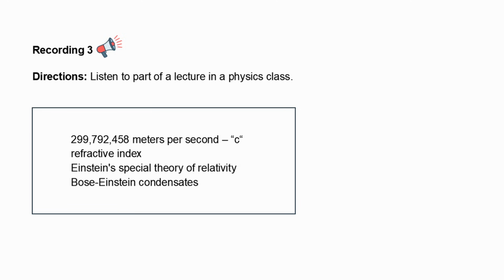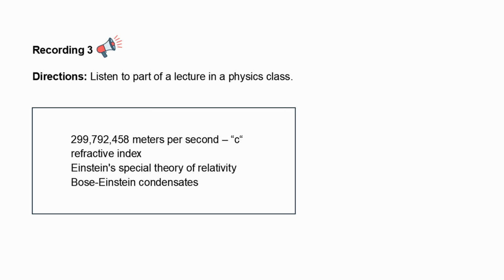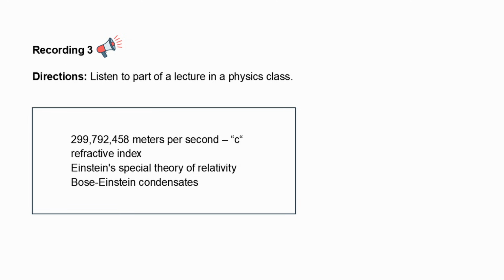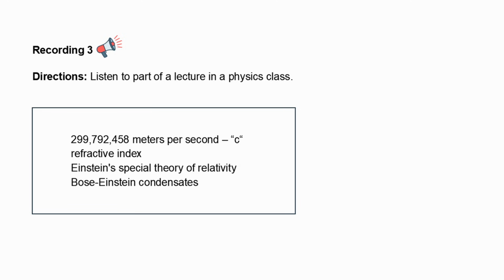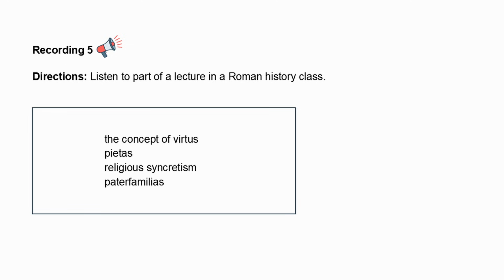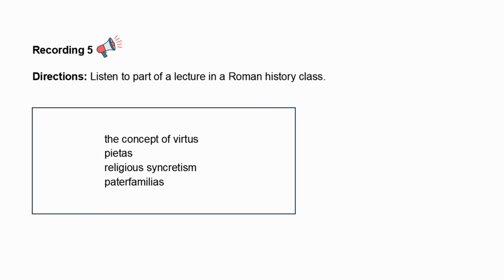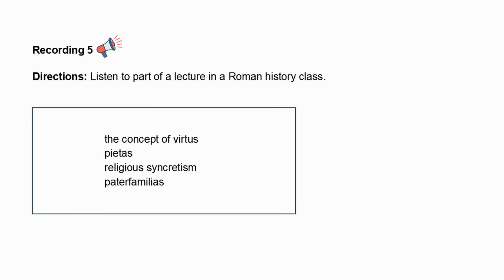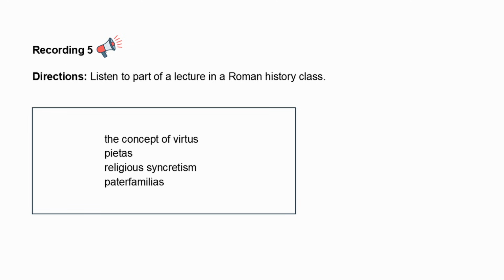TOEFL Listening Practice Test with Answers (2025)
🚀 * TOEFL SCORE BOOST COURSES:* _ Lessons, Templates, Sample Answers & More_ (Ad)
Take this TOEFL Listening Practice Test with Answers and test your listening skills.
• Perfect for TOEFL Preparation in 2025
•  Find out your estimated listening level
• Check the answers at the end of the video

My advice on this channel is based on my personal experience taking the TOEFL. I do not guarantee TOEFL scores. My aim is to present information as accurately as possible, but mistakes may occur.

TOEFL is a registered trademark of ETS. This channel is not endorsed or approved by ETS. ETS owns the TOEFL test and all related trademarks. This is an independent channel created by an independent person for the purpose of helping people pass their TOEFL test.

All our materials have been written by ourselves based on the question types and test format of the TOEFL . Our Service does not include authentic TOEFL tests.